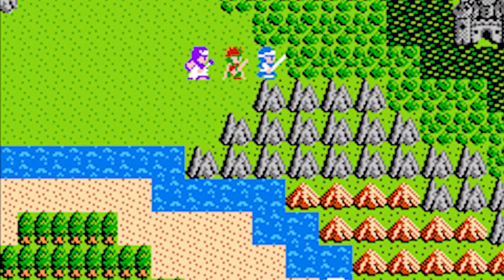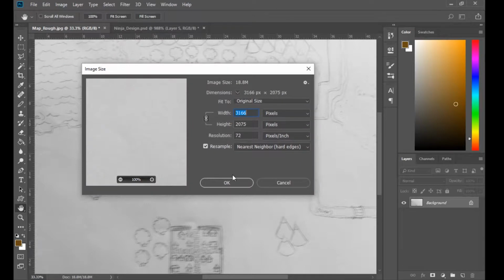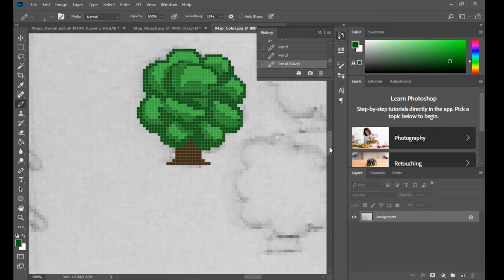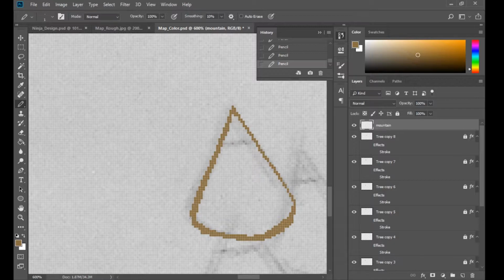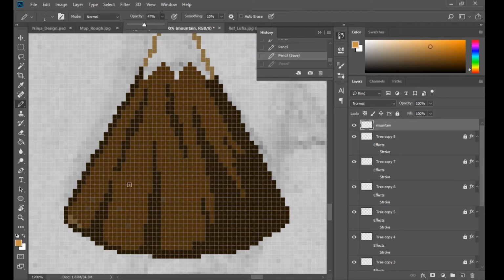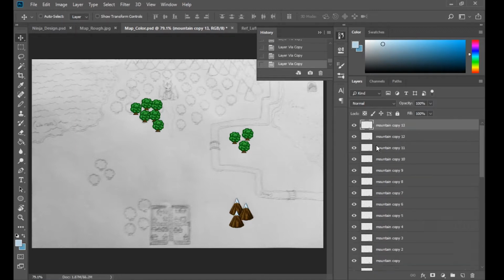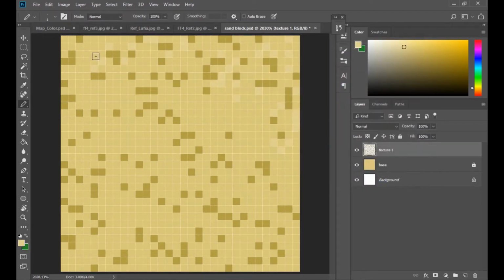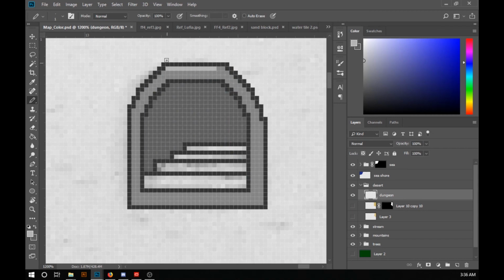Pixel Art Techniques: Overworld Map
Neko’s back with another in her pixel art tutorial series. This time she teaches some techniques for drawing pixel art as she works on a retro RPG-style overworld map for episode 1 of PlotQuest. Although she uses Photoshop to create this particular map the techniques will work in any software you may be using.

Neko’s looking to start teaching some other styles of animation and illustration as well.